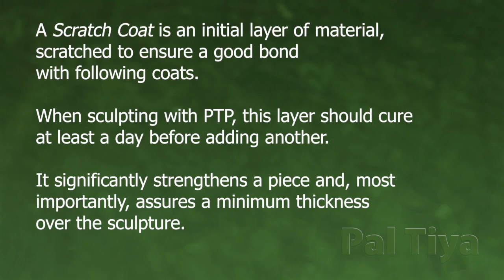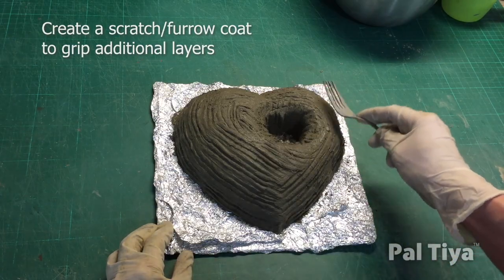The One About The Core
To skip right to the tutorial go to 8:41

In this Q & A style format, Community & Business Development Director Yvonne Anderson & Creative Director Kim Beaton at Pal Tiya International answer all your burning questions about creating and making inspirational sculptures.
Today's question was all about cores and how to re-use armatures.

And do send us your questions and we may pick one to feature on this segment in the future!

"I Promise" by Ian Post

Music on Heart Core piece:
ALookOut_by_AssafAyalon
BreakMyHeart_by_KatrinaStone
SeasideFestival_by_FASSounds